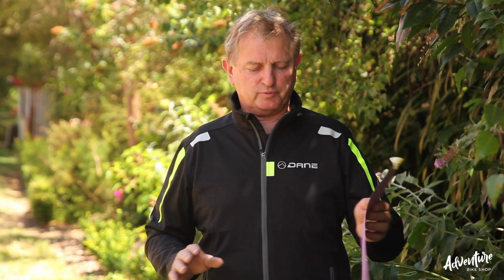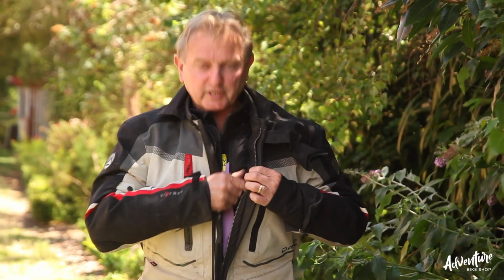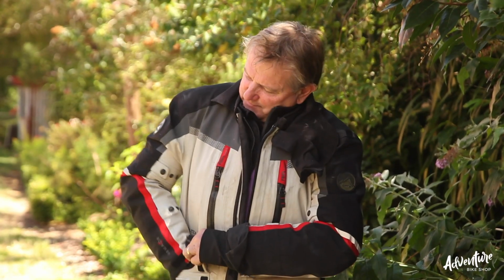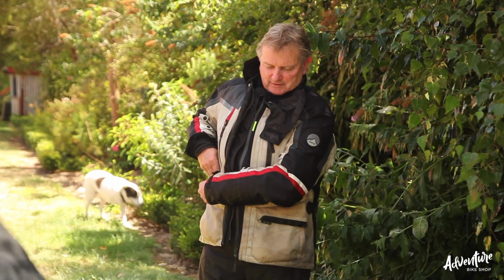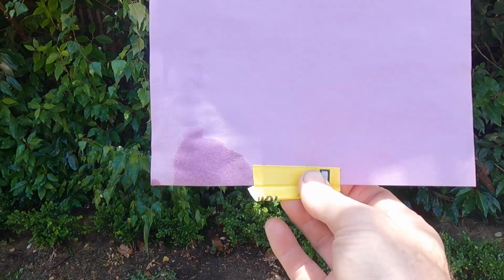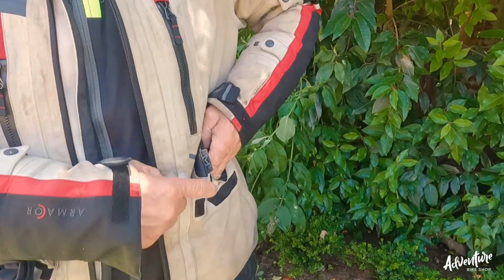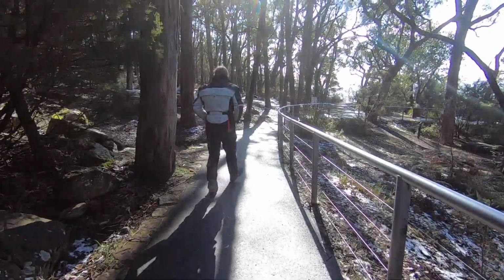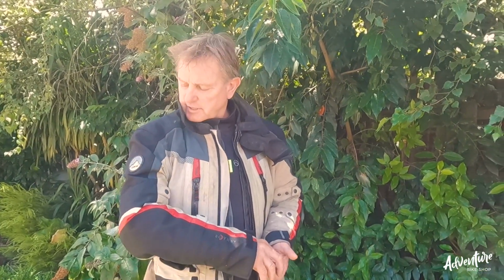Dane Gore-Tex Pro Motorcycle Jacket Waterproof Test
There are many manufacturers of adventure motorcycle jackets which claim their product is waterproof. Adventure Bike Shop are the sole distributor of Dane Bike Wear in Australia. Dane is a brand you may not have heard of, but don't let that worry you. Dane has a fantastic reputation in Europe, do your own research on the internet and you'll see what we mean.
We all know GoreTex is the "Gold Standard" for textile motorbike jackets. Klim has been making jackets with GoreTex forever and its no mistake they have a great name for quality products.

There is a new type of GoreTex on the market, it is called GoreTex Pro, it has the same wonderful waterproof and durability features with the added protection for sliding on the bitumen. The Pro adds extreme protection and durability to the range.

We know they are just words and you would prefer action so in order to demonstrate how water proof the Dane Jackets are we've put this waterproof torture test video together.

The results speak for themselves.